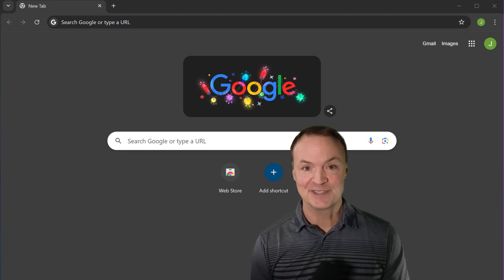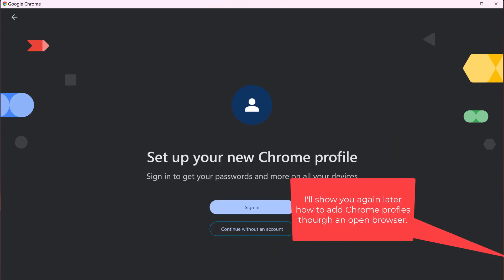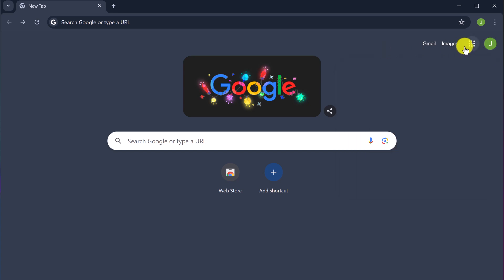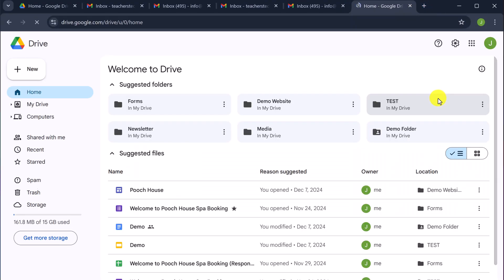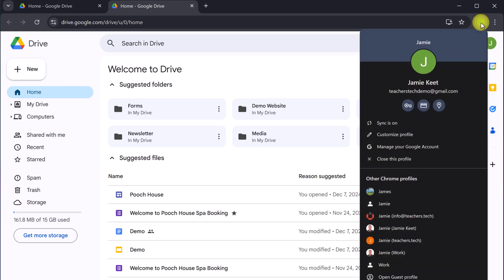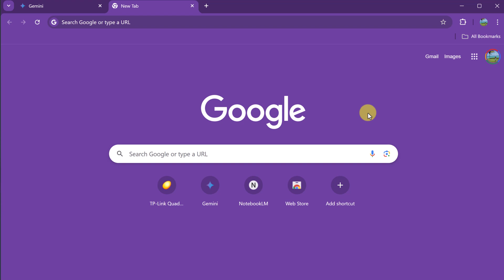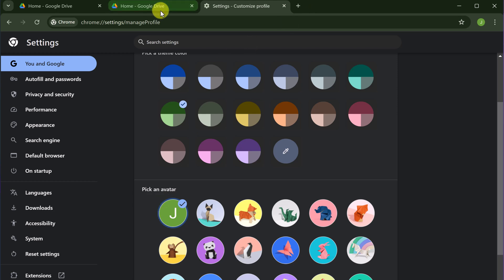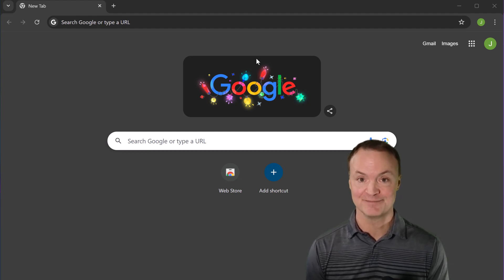MANAGE Multiple Google Accounts Like a PRO on One Computer!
Do you have multiple Google accounts? Do you find it difficult to manage them all on one computer? If so, this video is for you! I'll show you the best ways to manage multiple Google accounts, including using Chrome profiles for complete separation. Watch now and learn how to:

Easily switch between accounts
Keep your work and personal accounts separate